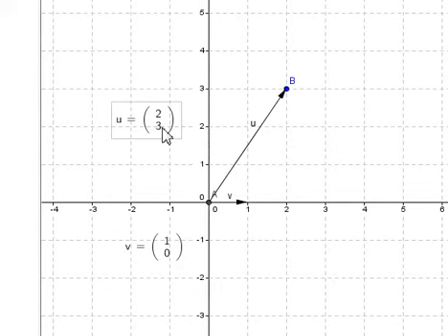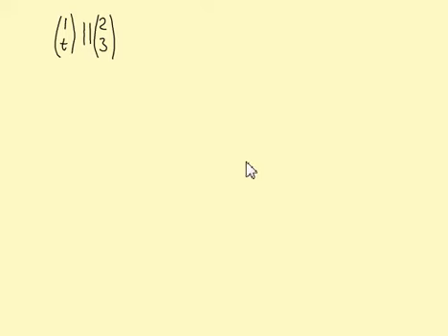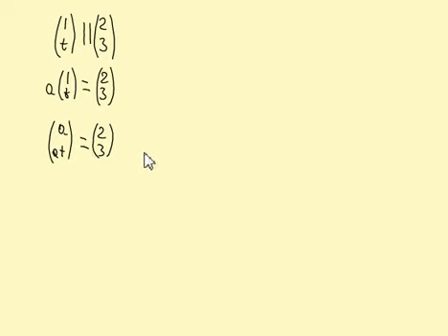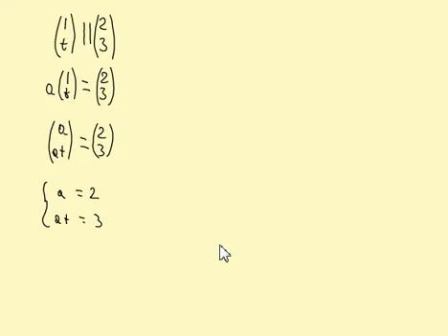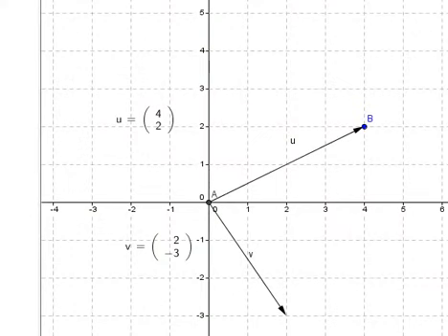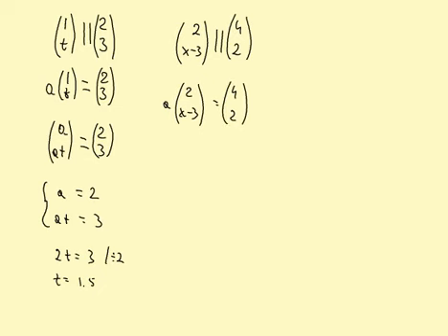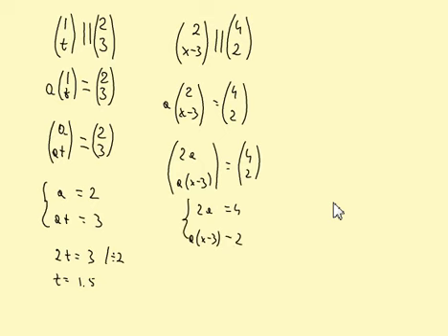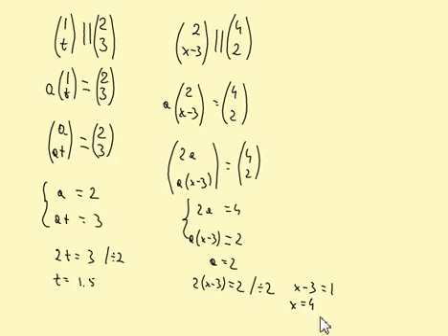vectors14 exercises parallel vectors